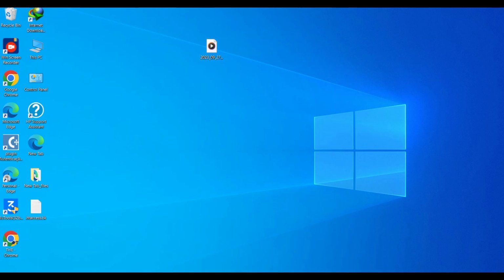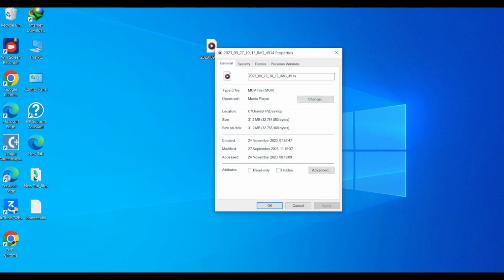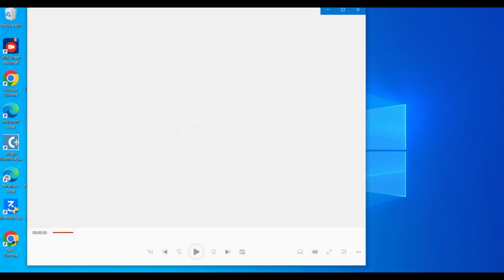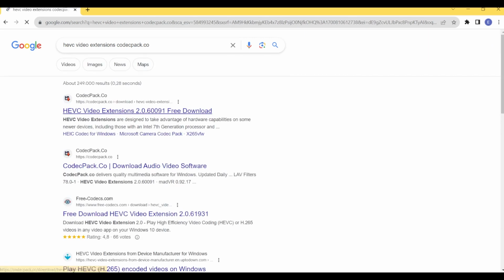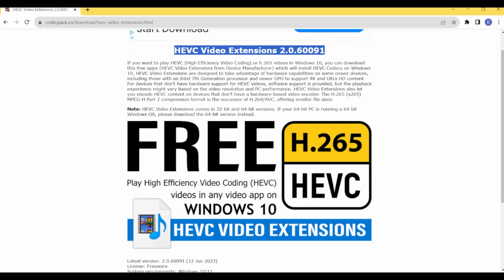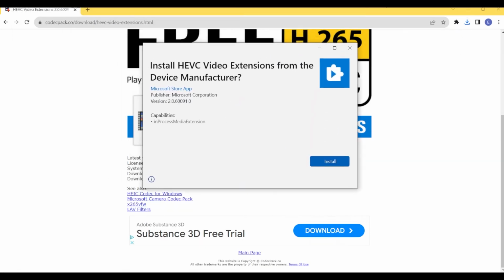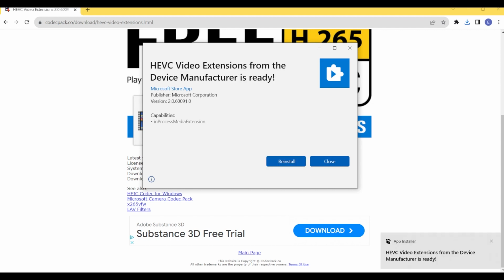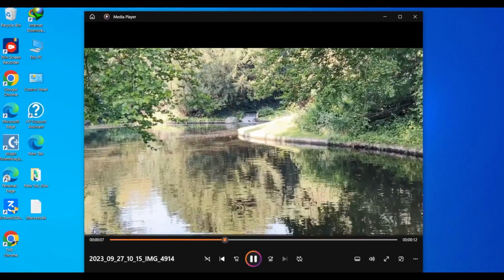How to Play MOV Files on Windows? iPhone recorded video play on windows.